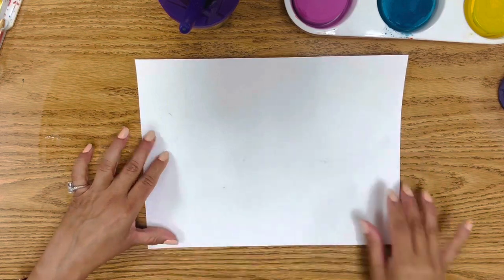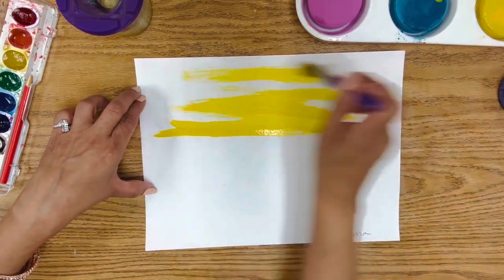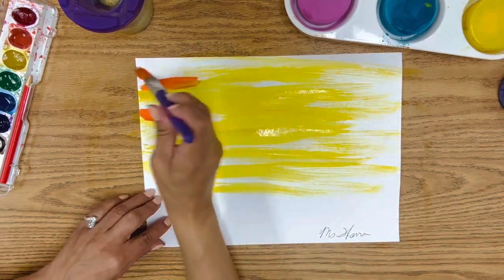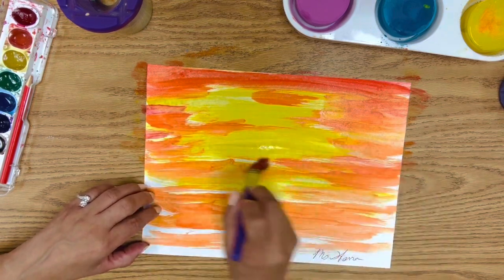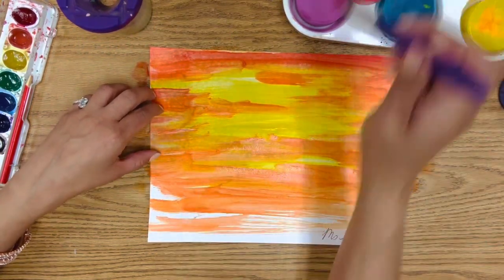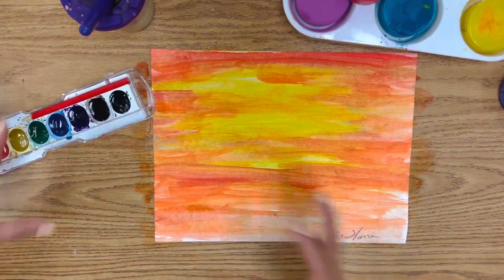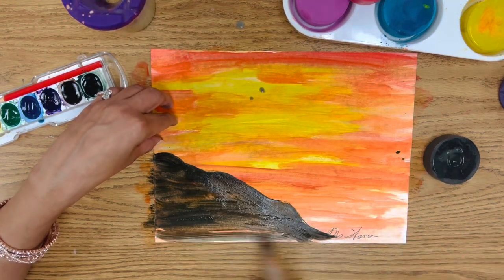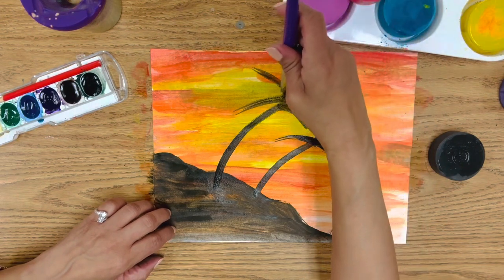Sunset Silhouette painting of Puerto Rico!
Sax Non-Toxic Giant Tempera Paint Cakes with Tray - 2 1/4 x 3/4 inch - Set of 9 - Assorted Colors - 402321